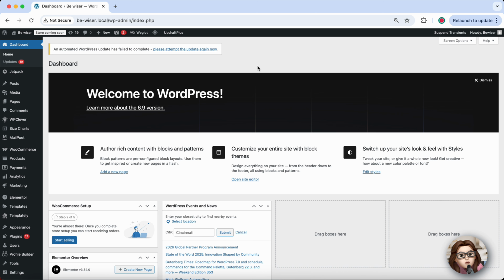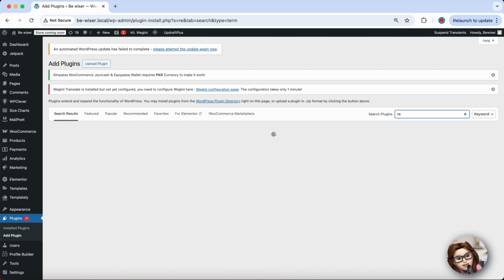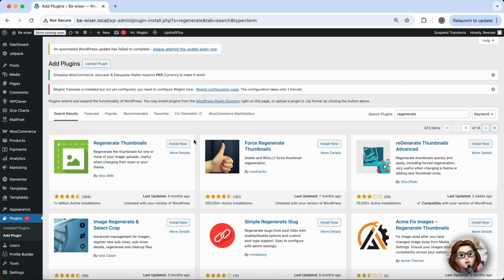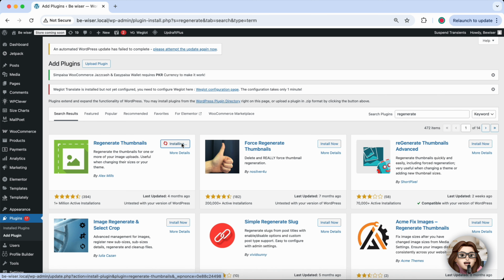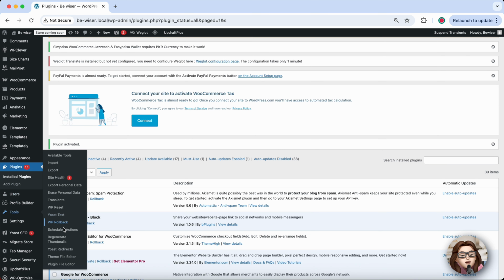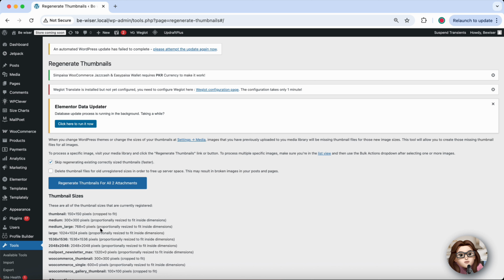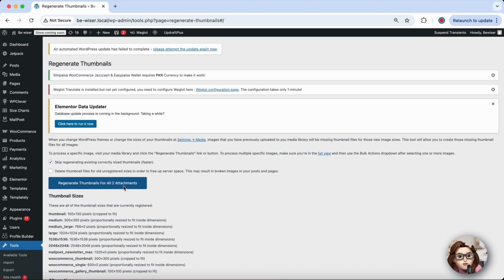How to Regenerate Thumbnails in WordPress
Regenerating thumbnails in WordPress is essential when images appear cropped incorrectly, blurry, or not displaying in the right sizes. This issue commonly happens after changing themes, updating image sizes, or adjusting media settings. In this video, you’ll learn how to regenerate thumbnails in WordPress safely and easily.

WordPress automatically creates multiple image sizes for every uploaded image. However, if your theme or media settings change, old images may still use outdated sizes. Regenerating thumbnails recreates all required image sizes so your website displays images correctly across posts, pages, galleries, and widgets.

In this step-by-step tutorial, we explain what thumbnails are, why they need to be regenerated, and when it’s necessary. You’ll learn beginner-friendly methods to regenerate thumbnails without damaging your original images.

This guide is perfect for WordPress beginners, bloggers, photographers, designers, and website owners who want to fix image display problems without manual re-uploading. Whether you run a blog, portfolio, or ecommerce site, regenerating thumbnails can dramatically improve visual consistency and performance.

We also cover best practices, such as backing up your site before regenerating thumbnails, choosing the right image sizes, and avoiding performance issues during the process. You’ll learn how to verify that thumbnails are regenerated successfully and what to do if images still look incorrect.

By the end of this video, you’ll confidently know how to regenerate thumbnails in WordPress, fix image size problems, and ensure your site looks professional on all devices.

This video shows you How to Regenerate Thumbnails in WordPress Easily! Watch this Video till the end to learn How to Regenerate Thumbnails in WordPress.

Were you able to figure out How to Regenerate Thumbnails in WordPress? Share this with your friends who want How to Regenerate Thumbnails in WordPress.

Problem Solved in this Video-:

What Do you Think of How to Regenerate Thumbnails in WordPress?